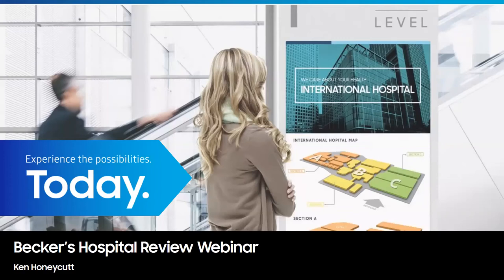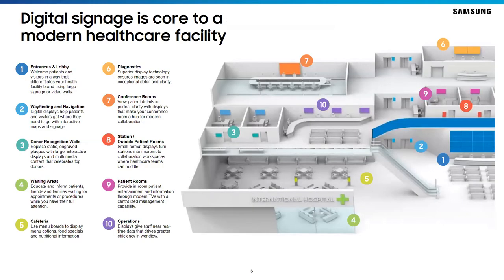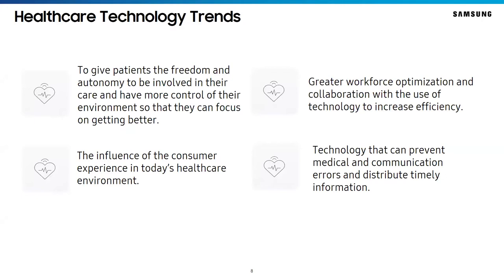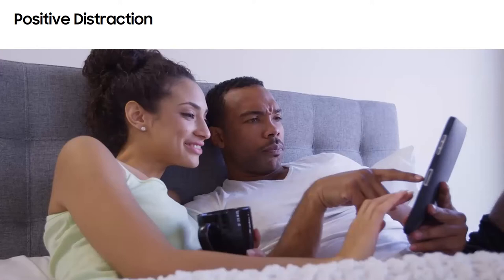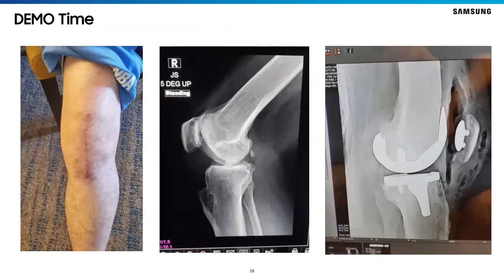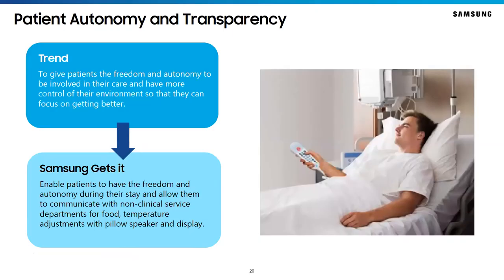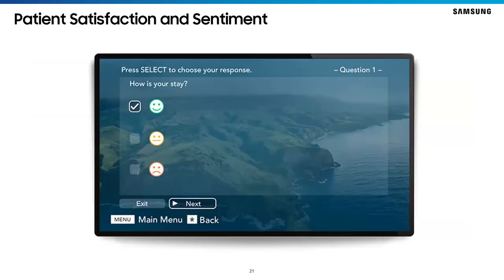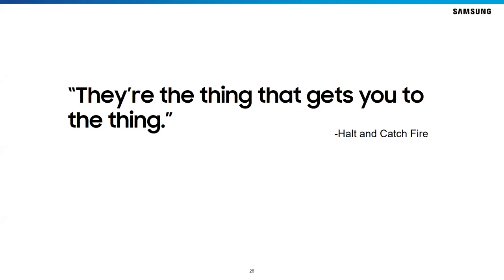Innovation in the patient room: 3 ways hospitals are transforming the care experience